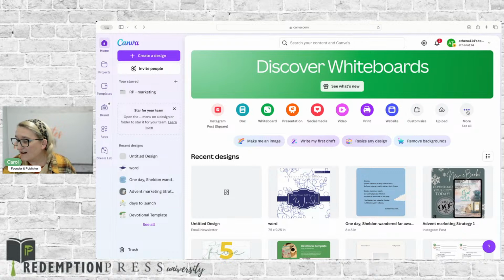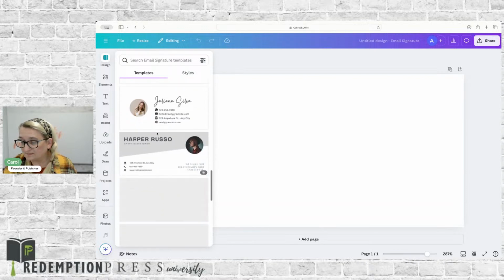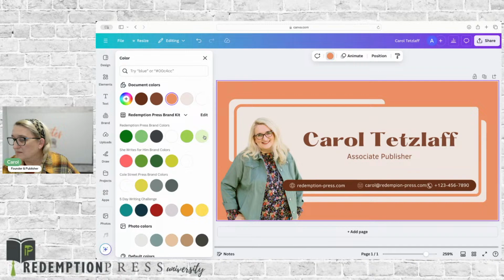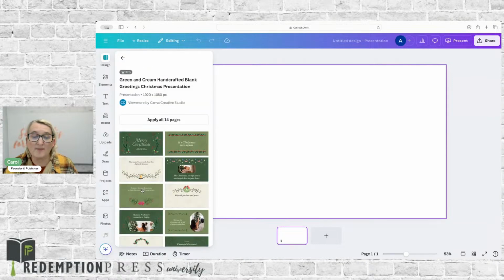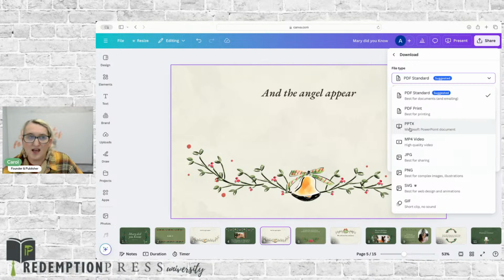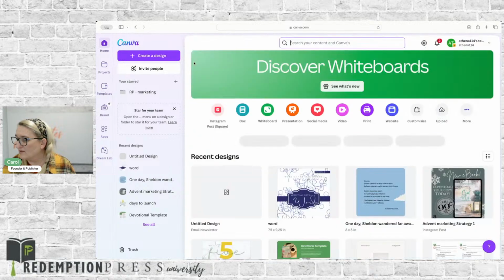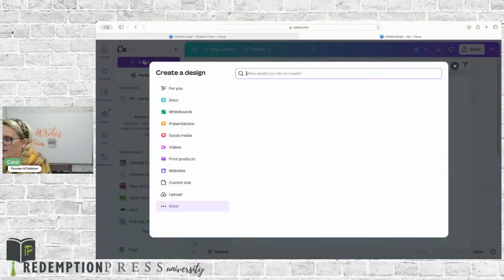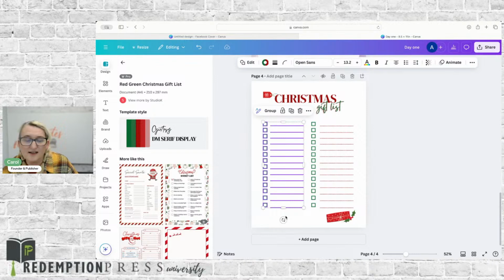12 Days of Canva - Day 4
All about Templates
for fast creating